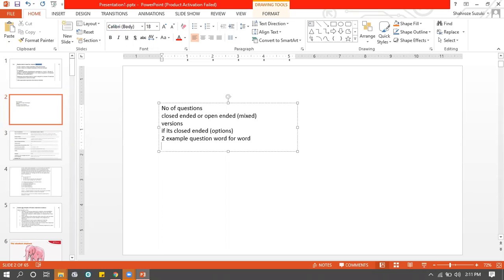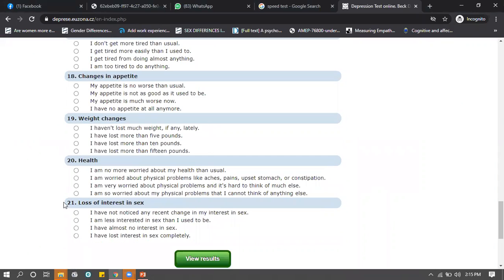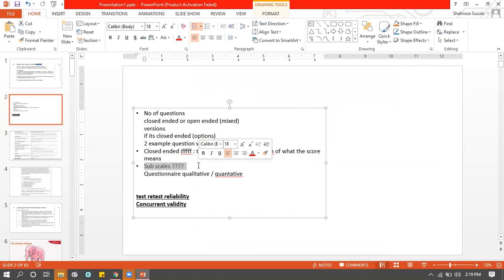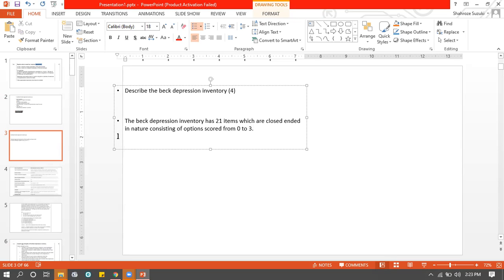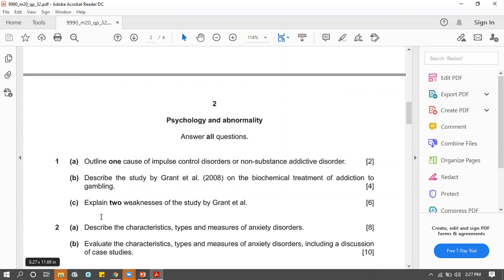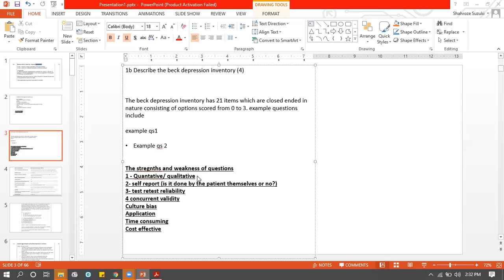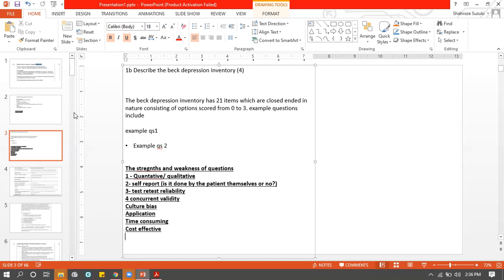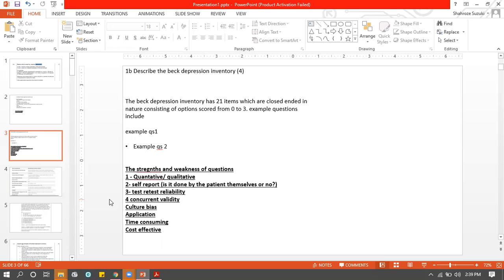A2 demo bdi unipolar bipolar